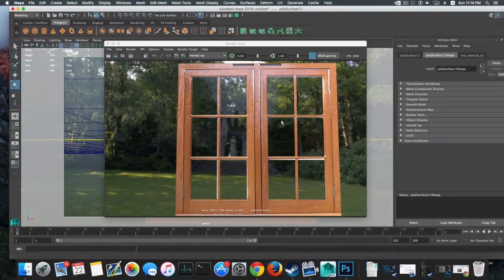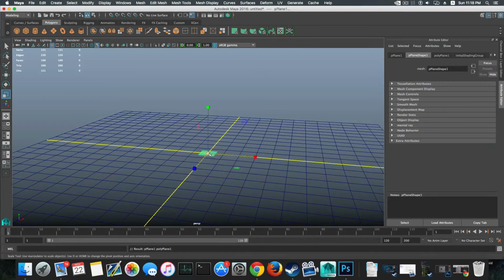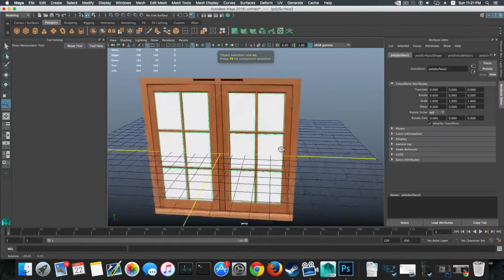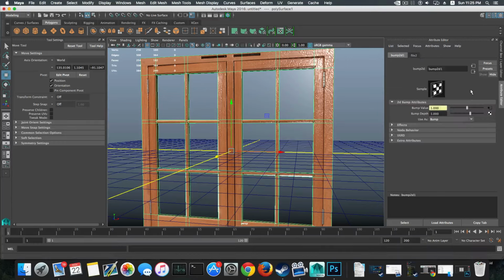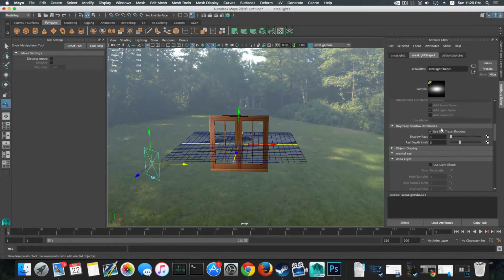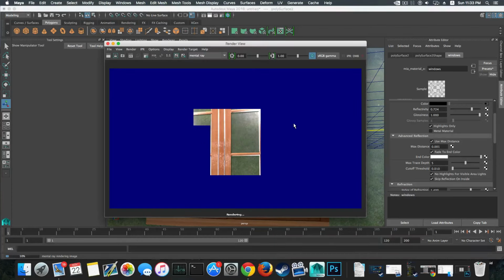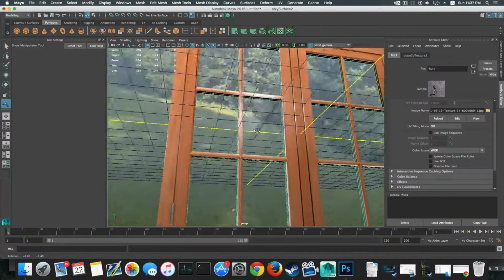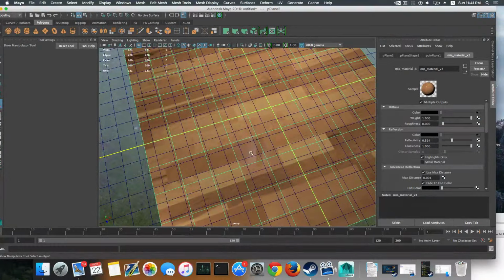Bump map and Specular Map Tutorial